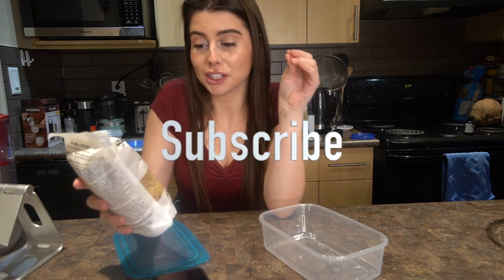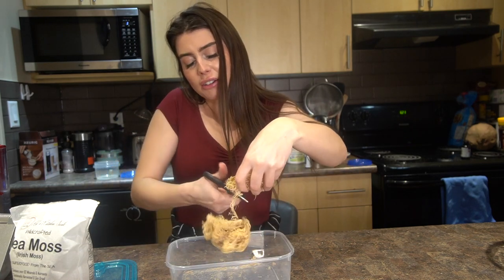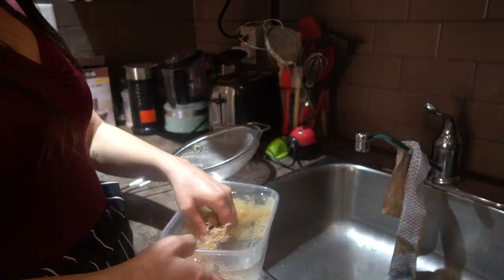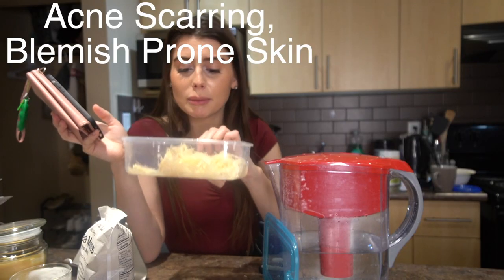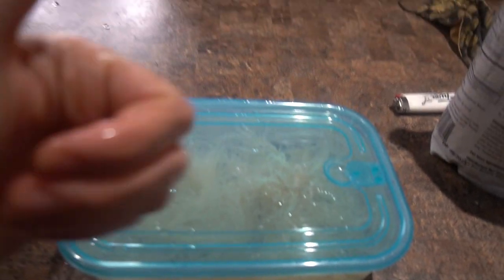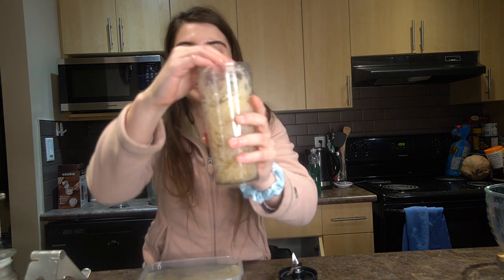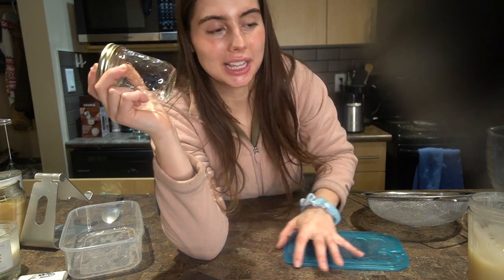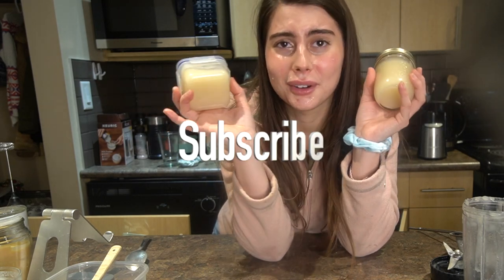How to make Sea Moss for Acne Free Skin and Collagen Production!!!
I am going to talk about the benefits of sea moss and why sea moss is so beneficial to acne prone skin!! and hyper pigmentation.

❗️Where to get the Sea Moss :
Sea Moss:
Amazon (US)
Amazon (Canada)
Amazon (UK)

○ WHAT I EAT IN A DAY TO MAINTAIN CLEAR SKIN!!! || How to clear skin through diet:
○ WHAT I EAT FOR CLEAR SKIN || Supplements, COMFORT FOOD EDITION, Anti Acne Diet + Taking it easy!!!:
○ WHAT I EAT IN A DAY FOR CLEAR SKIN || Best supplements, how to get clear skin through diet fast!!:

🎥I have a WHOLE playlist on all of What I Eat In A Days for your convenience! ENJOY!:

✨Get Your Karen Phytoplankton here!:
Use Code: SONIA
Two sizes are available 7.5 grams/30 day supply at half a scoop per day - $29.99 and 22.5 grams/90 day supply at half a scoop per day - $72.00.
*if you have any issues or questions ordering Karen Phytoplankton you can graciously call a friendly helper at: 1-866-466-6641

✨SHOP my favourite acne friendly skincare products!
Use code: SONIA
shop BANISH ACNE SCAR FIGHTING AND SKIN BRIGHTENING PRODUCTS!

💖MUCH LOVE

📷SHOP MY CAMERA GEAR:
○ My camera
○ SD card
○ My Ring Light
○ My Box Lights
○ Blue Yeti Microphone